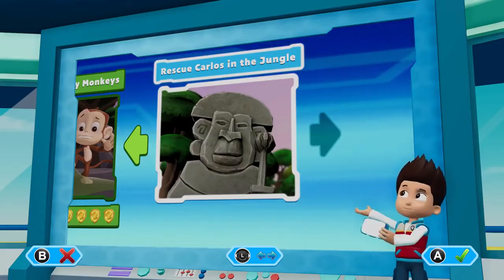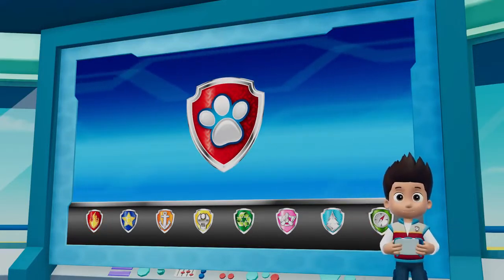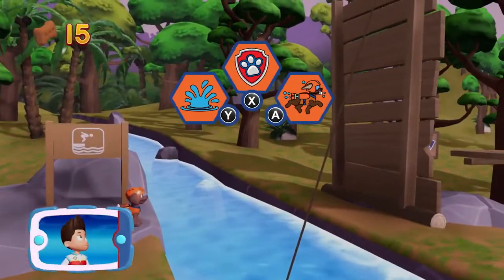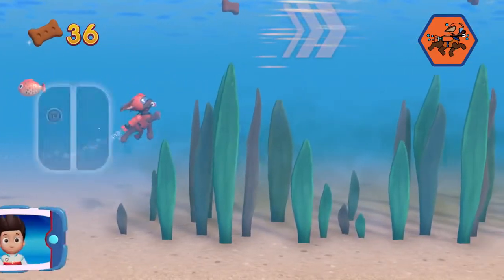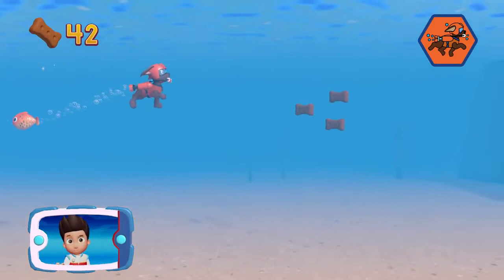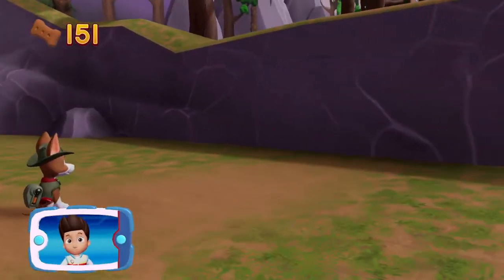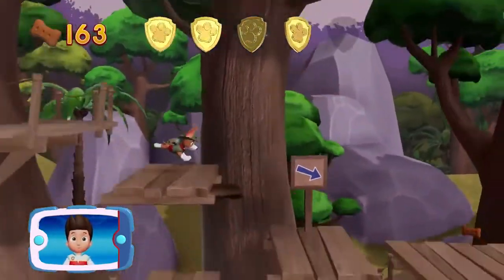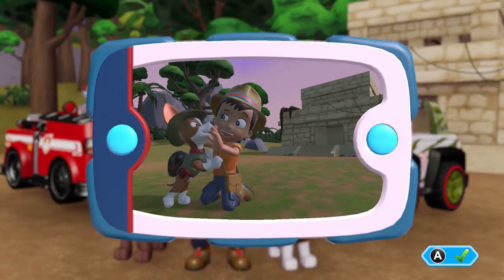PAW Patrol Mission Paw - All Mighty Pups Jungle Rescue - Nickelodeon Games For Kids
PAW Patrol - to the Lookout! Ryder and the pups need your child’s help to save Adventure Bay! And now they can play in the Jungle with the newest pup.

PAW Patrol Rescue Run lets your children play with their favorite PAW Patrol characters! Venture through Adventure Bay with Ryder, Chase, Everest, Marshall, Rocky, Rubble, Skye, Tracker, and Zuma!